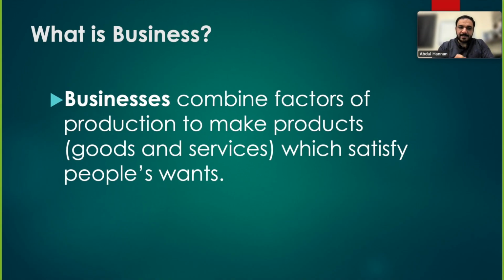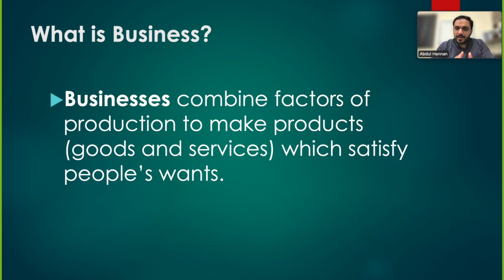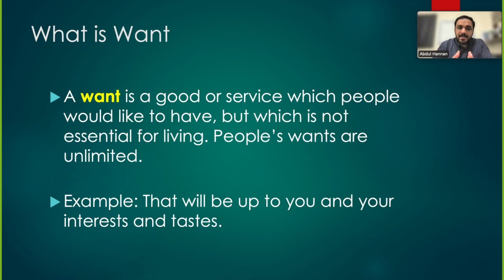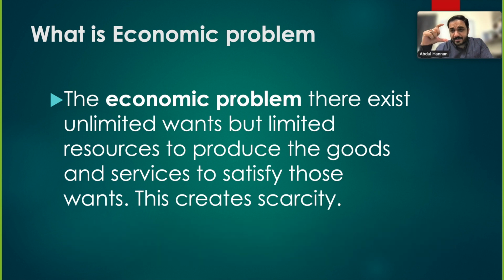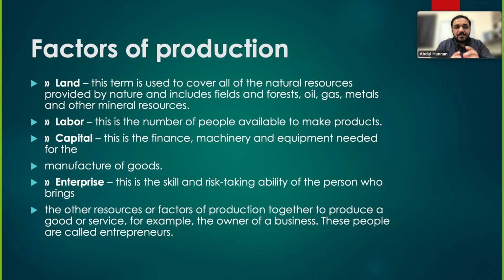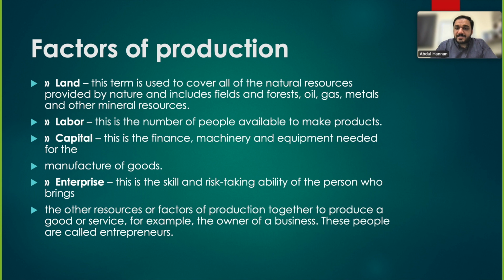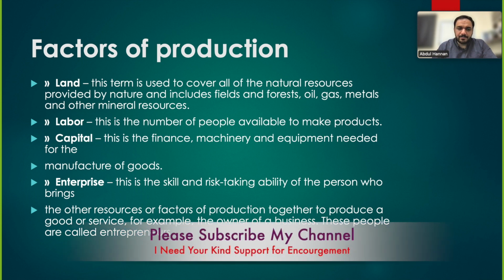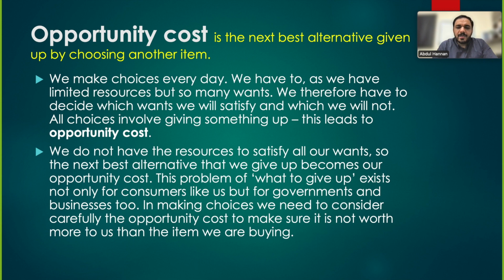Economic Problem Need Want Scarcity And Opportunity Cost | Business Studies 0450 | IGCSE Topical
In this video you will understand the entire menaing of the topic. All the topics are explained according to book as given in the book. It is the most easy and free way to learn and prepare for your upcoming Exam. This is very easy to understand and you have to pay no Fee for this. Still if you have any question you can comment on the video we will reply you via shots or video.

If you want full book set of PPT files for study do not hesitate to contact.

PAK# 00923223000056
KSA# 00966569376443